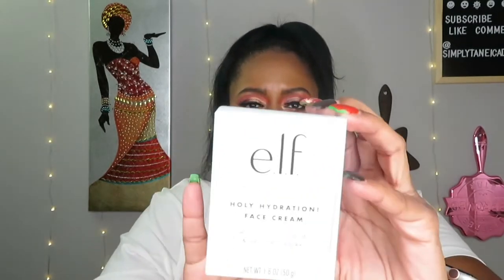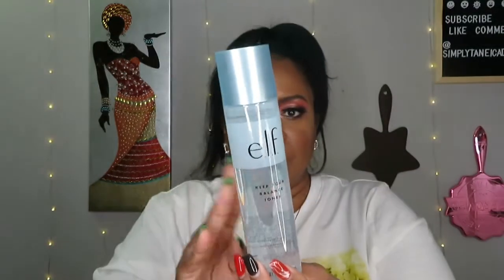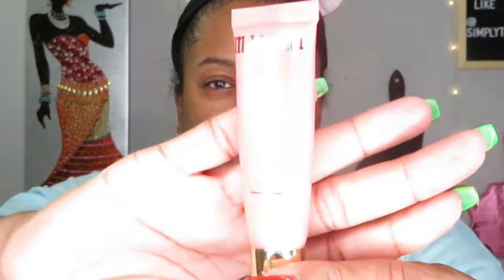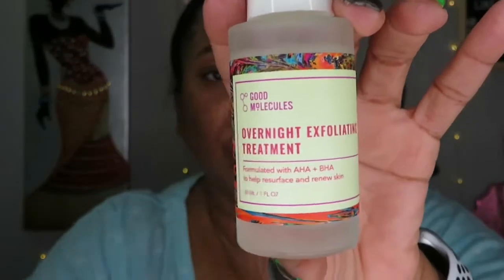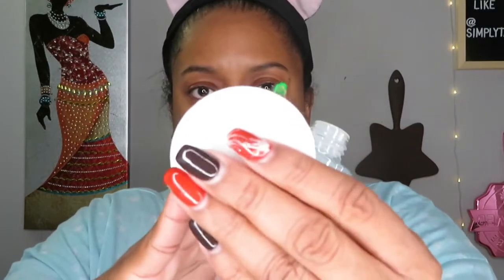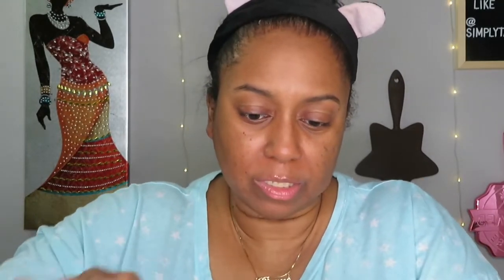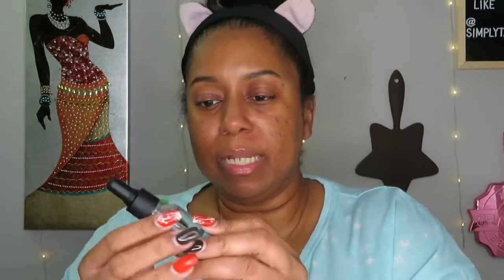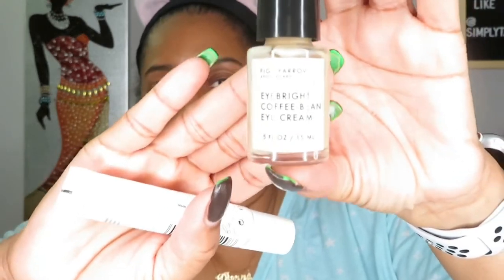Trendmood X ELF Skincare Takeover Box | Get Un-Ready With Me Try On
Hiiiii Luvs. In today's video, I am unboxing and trying on the Elf Hydration Skincare that is featured in the Trendmood Takeover Box. Please enjoy the video and let's talk about it in the comments. Have a wonderful week.